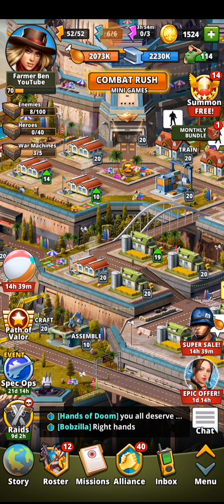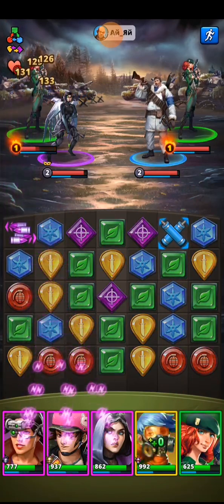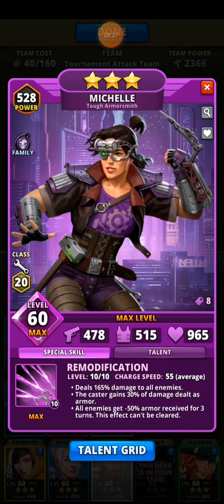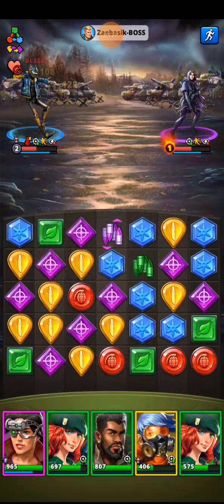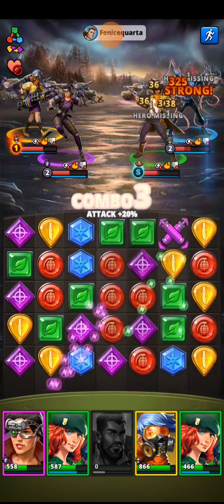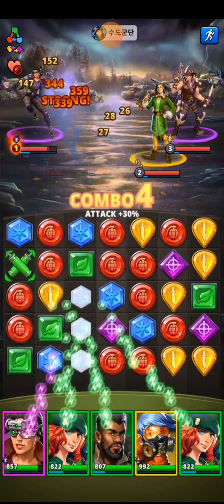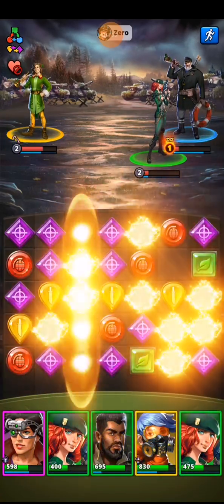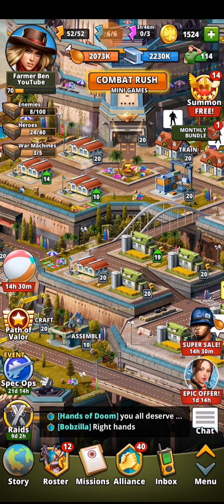Puzzle Combat: A reasonable 3* raid tournament start...